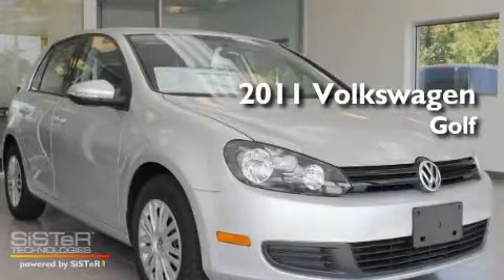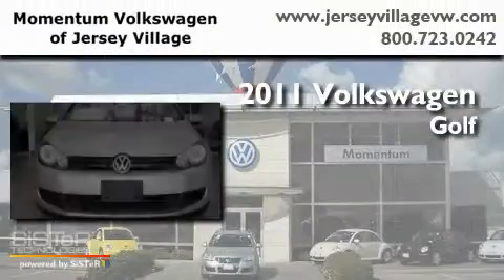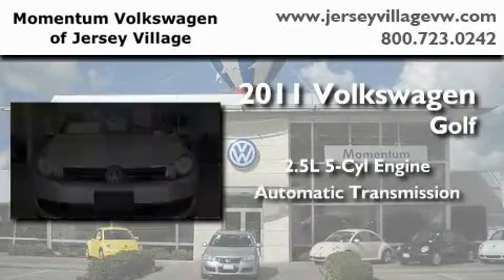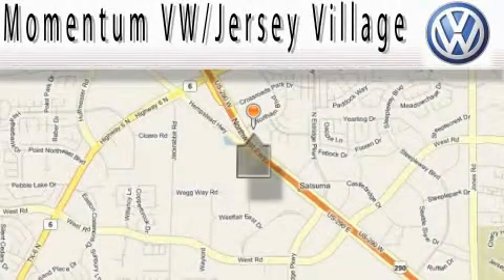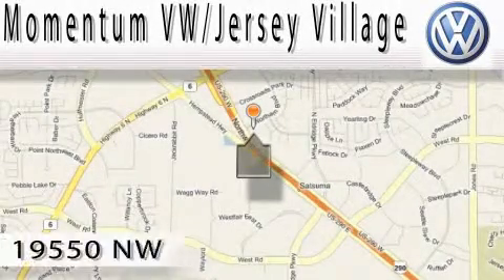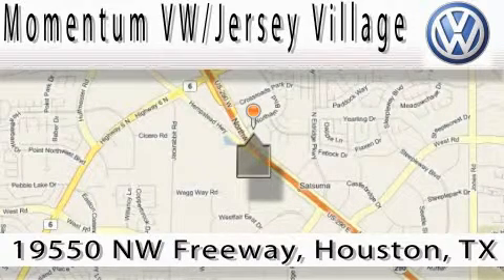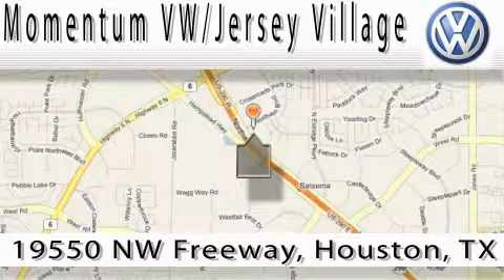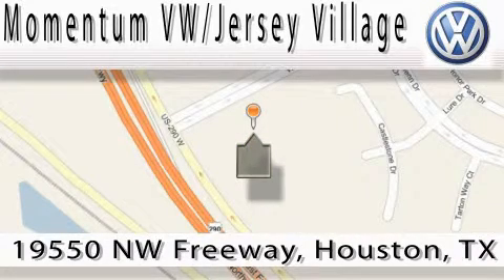2011 Volkswagen Golf Houston TX 77065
Year : 2011

 Make : Volkswagen

 Model : Golf

 Engine : 2.5L I-5 cyl

 Trans . : Automatic

 Exterior : Reflex Silver Metallic

 Miles : 4

 19550 Northwest Frwy

 2011 Volkswagen Golf Houston TX